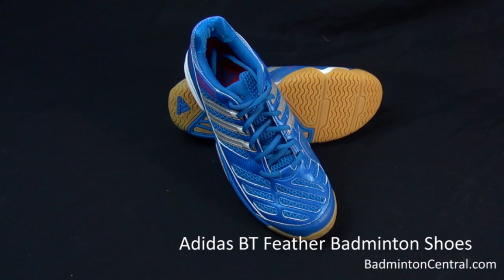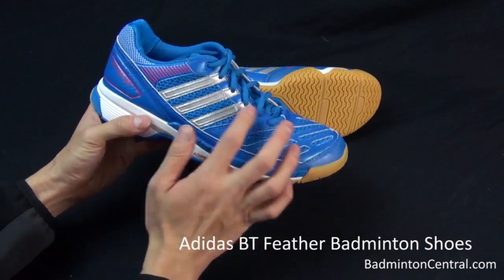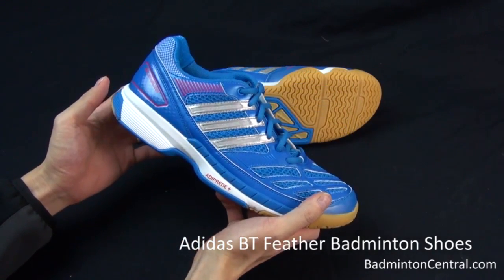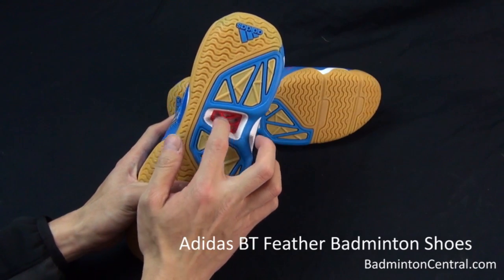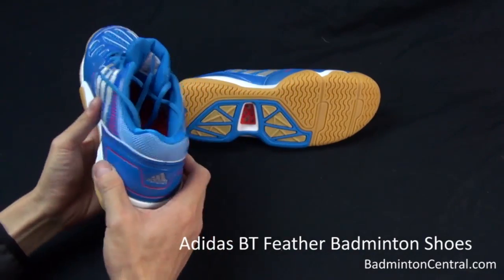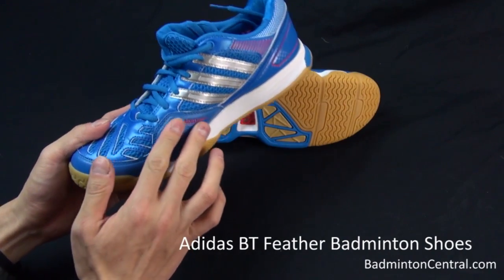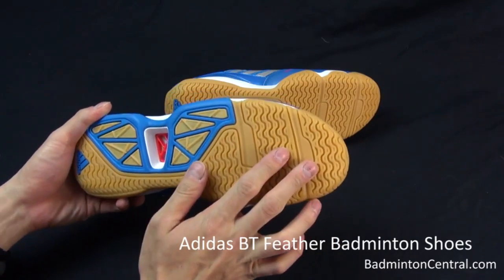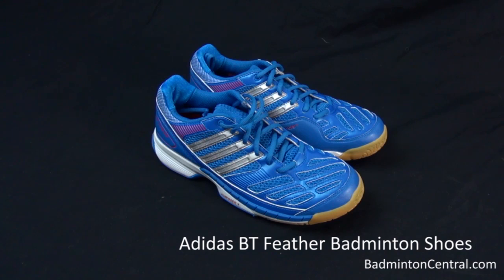Adidas BT Feather Badminton Shoes - First Look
First look at the 2013 Adidas BT Feather badminton shoes.

This is part of Adidas' 2013 line up of badminton products. More information can be found here in the Badminton Central Adidas thread: